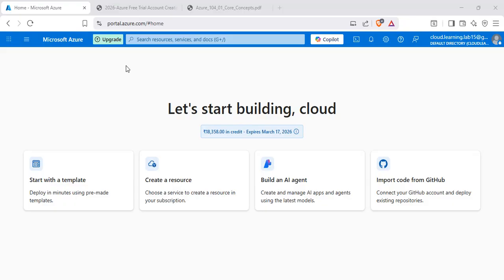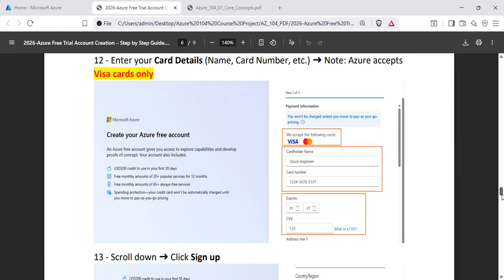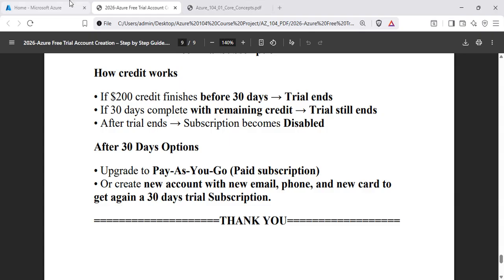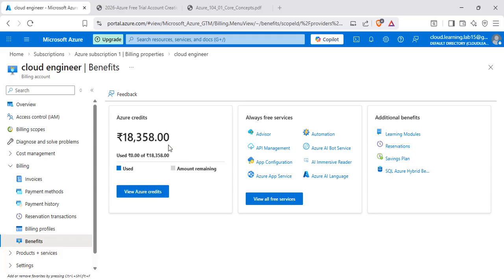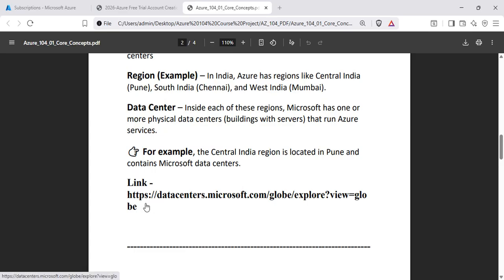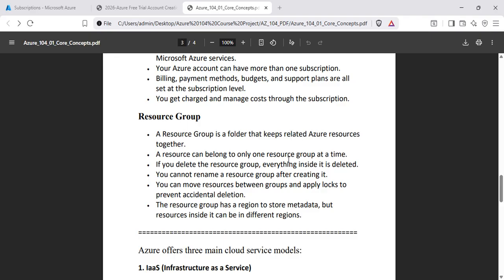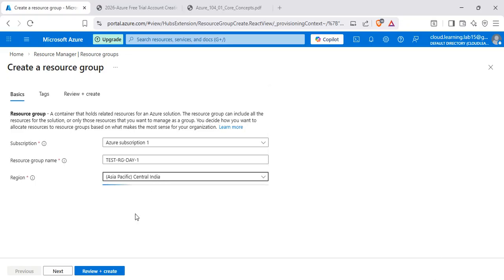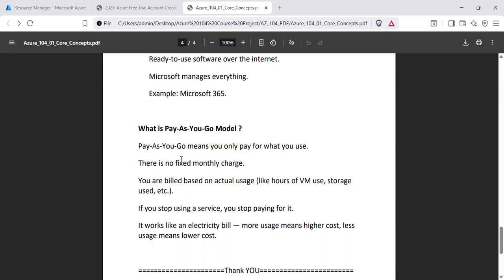How to Create an Azure Free Trial Account (2026)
AZ-104 Azure Administrator Course (2026) – Practical Learning Series

In this video, you’ll learn how to create a Microsoft Azure Free Trial Account step-by-step. This is the first step to start your Azure journey and prepare for the AZ-104 certification.

This series is designed with a **practical approach** so you can learn Azure in less time by focusing on real-world tasks instead of just theory.

 What you’ll learn in this video:

* How to create an Azure free account
* Important tips before signing up
* Overview of Azure portal